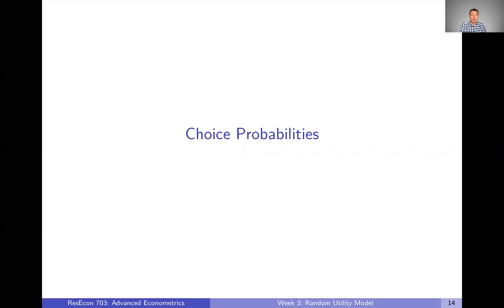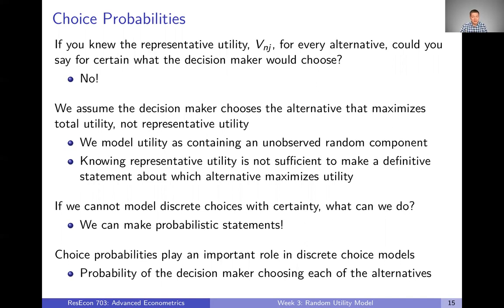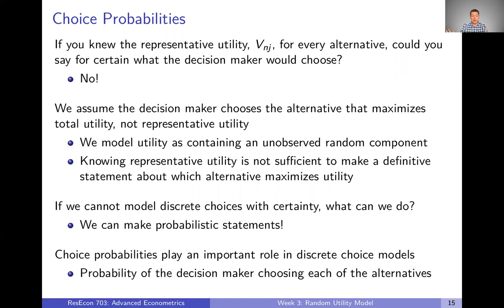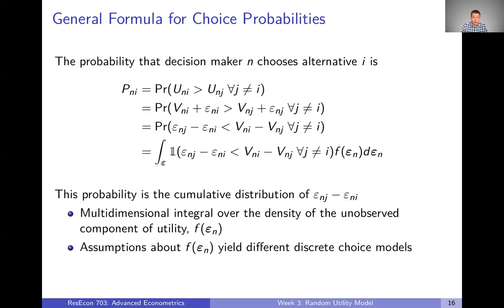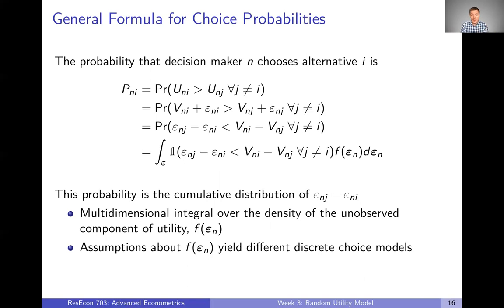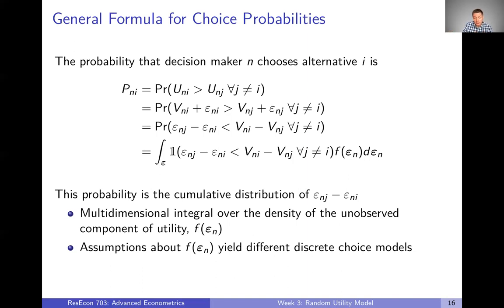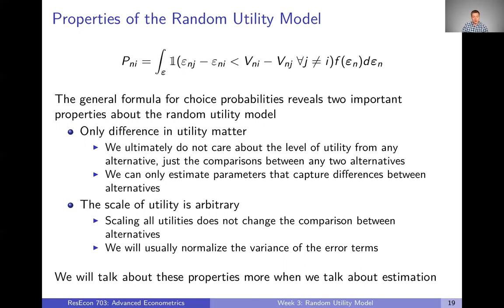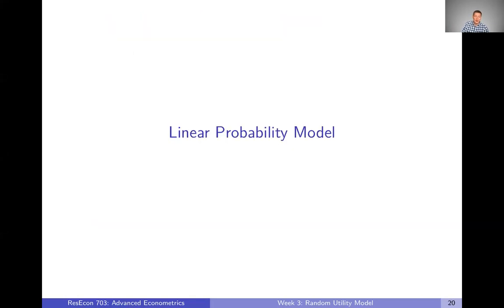Week 3: Random Utility Model | Video 3: Choice Probabilities